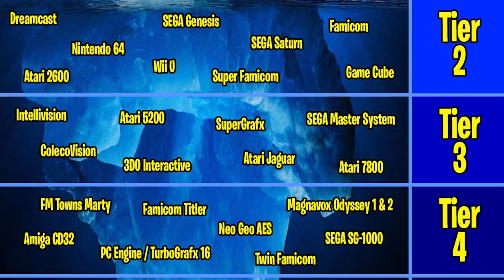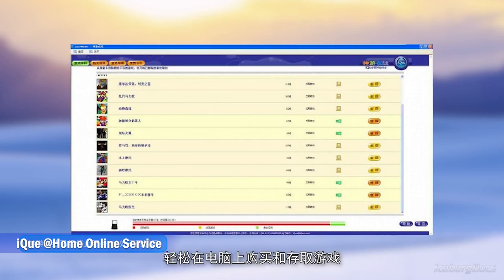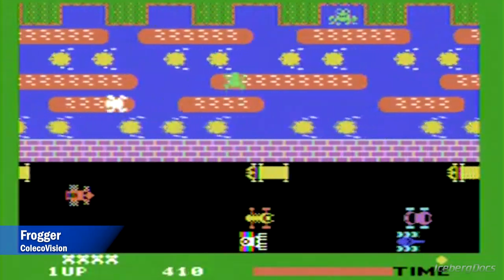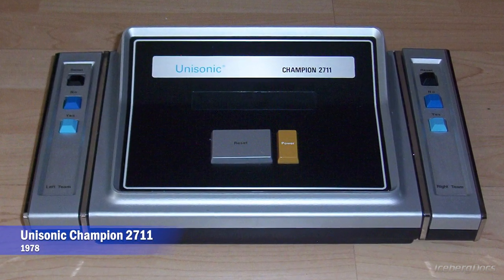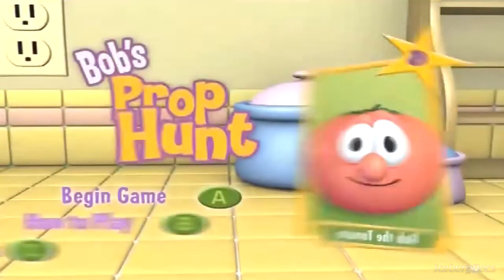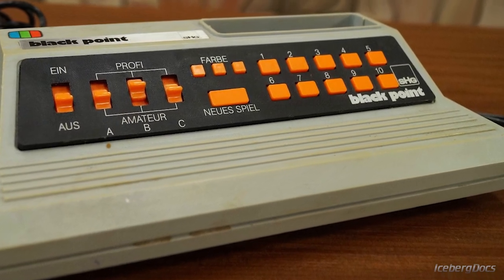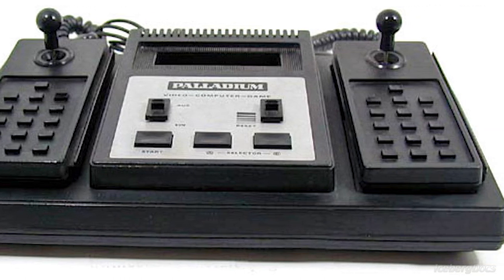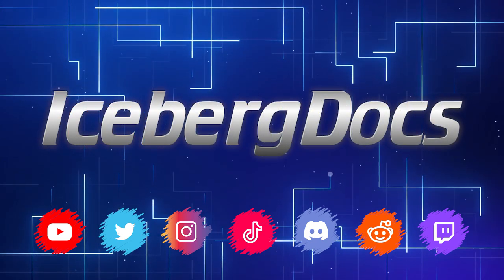The RAREST & Most Obscure Video Game Consoles Ever! 🧊 Tier 10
In this episode we will explore Tier 10 of the Complete Video Game Console iceberg. The consoles we will discuss today are...

▪️ Nintendo iQue Player
▪️ Dina 2 in One
▪️ SEGA Video Driver
▪️ Champion 2711
▪️ ZapIt Game Wave
▪️ Vtech V.Flash
▪️ SHG Black Point
▪️ Palladium Tele-Cassetten Game
▪️ BBC Bridge Companion

This Iceberg was put together by myself, Thomas. This is the final episode in this series (for now). I have a ton of video ideas in store for the channel, and I spend a lot of time researching, finding clips, and editing the videos. I hope you will enjoy them!

Here are links to the other episodes in this series...

My Setup:
▪️ Samsung 28" 4k Monitor
▪️ Samsung 21.5" Chat Monitor
▪️ HP 17" Touchscreen Laptop
▪️ 32GB Crucial DDR4 RAM
▪️ 2TB Samsung Eternal SSD
▪️ Samsung Tab A7 Lite
▪️ Razer Siren X USB Mic
▪️ IXTech Pro Boom Arm
▪️ Xbox Series S
▪️ Microsoft Elite Series 2 Controller
▪️ RiG 800 HX Pro Headset
▪️ Aver 4k Capture Card

Time Stamps:
00:00 Intro
00:27 Nintendo iQue Player
03:16 Dina 2 in One
06:38 SEGA Video Driver
08:25 Champion 2711
10:54 ZapIt Game Wave
12:59 Vtech V.Flash
15:02 SHG Black Point
16:48 Palladium Tele-Cassetten Game
19:14 BBC Bridge Companion